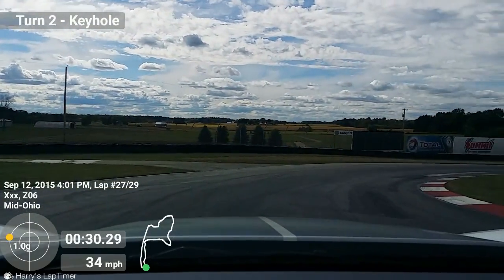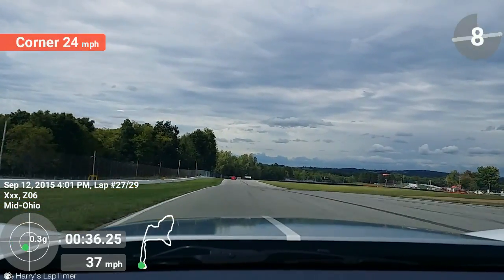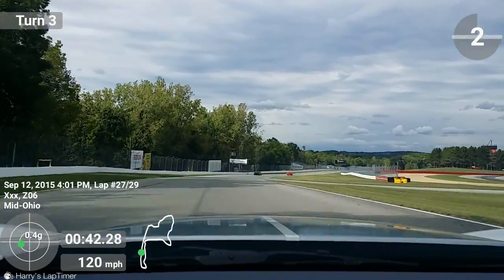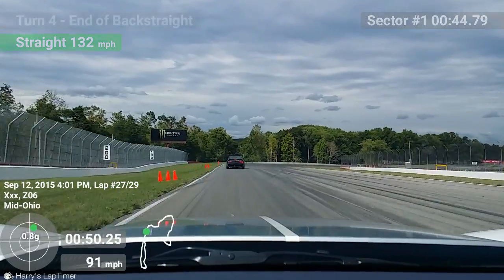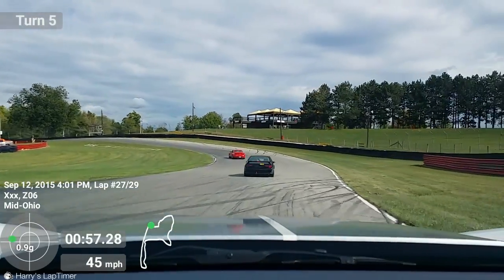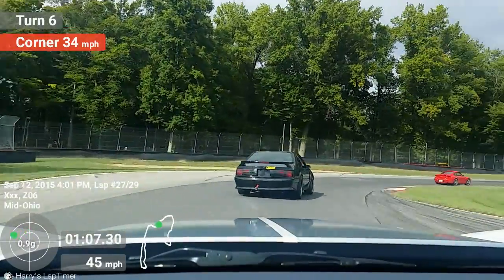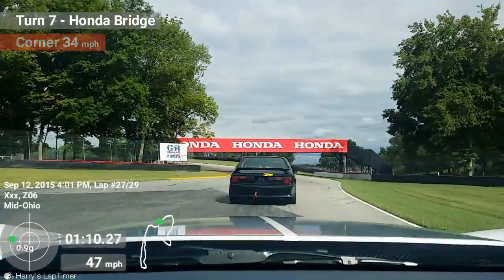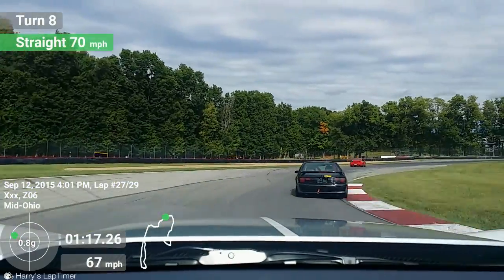APRCA Mid Ohio Session 4 Lap 6 C6 Z06